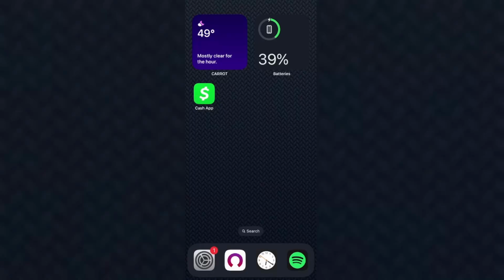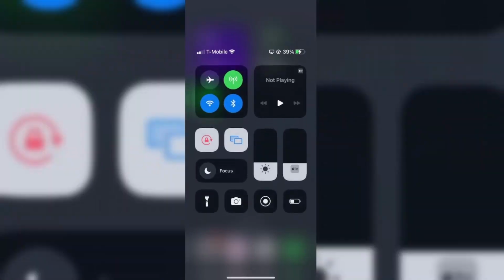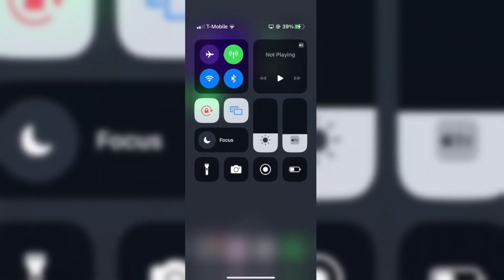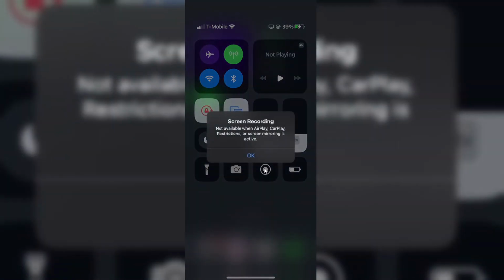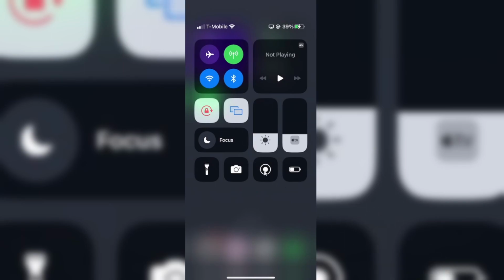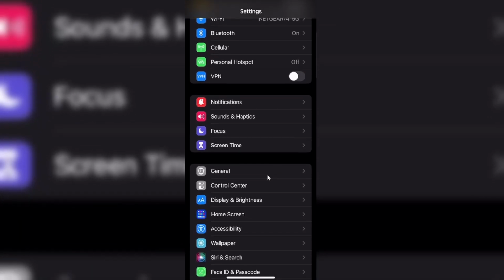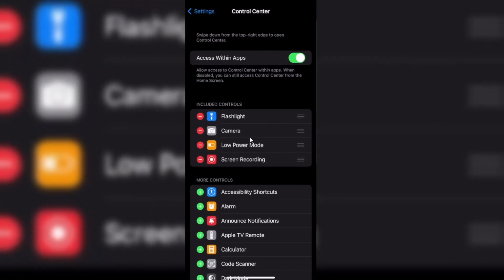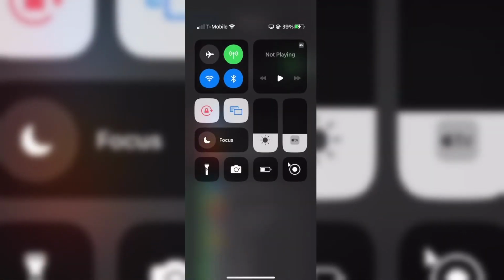How To Record Screen on iPhone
In this video, we show you how to record your screen on iPhone!

Welcome to Evan Does Tech.

On this channel, I will help you learn how to work with various different apps and websites, and how to use various different features on them!